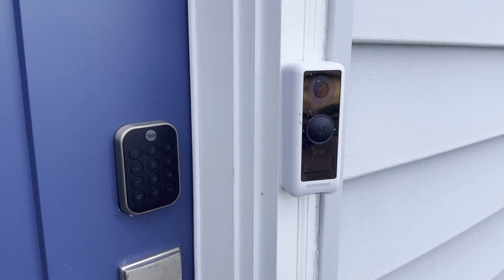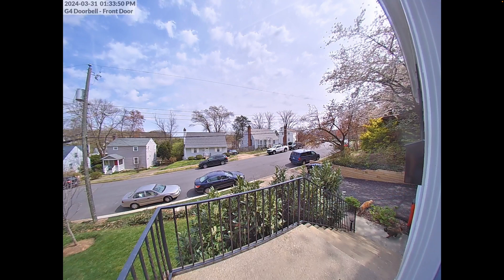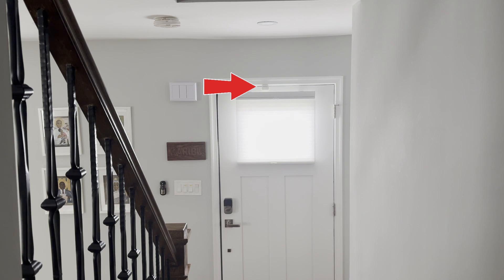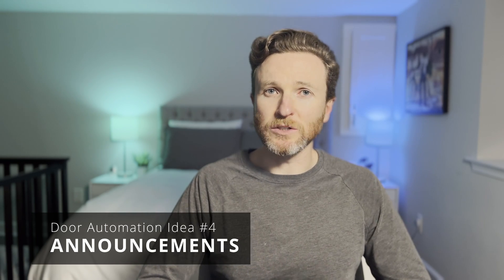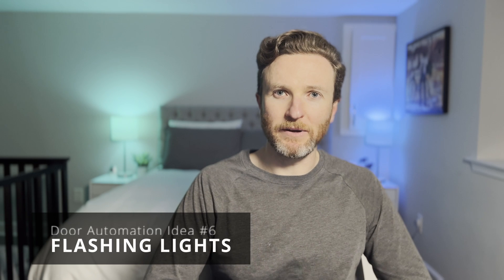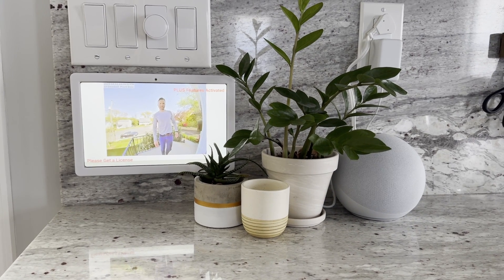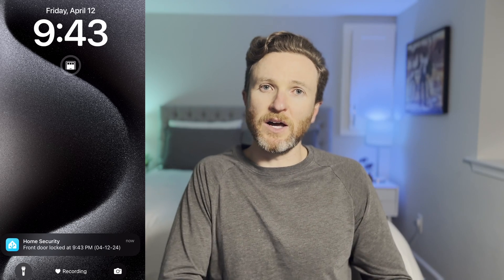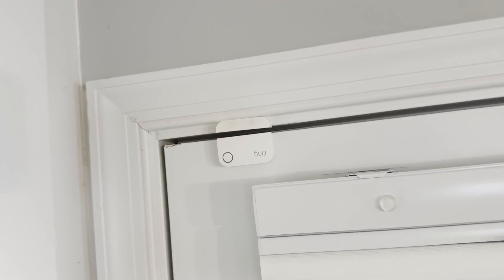10 Home Automation Ideas: Video Doorbell and Smart Locks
Ten ways to take your smart home door automations to the next level.

⭐ FEATURED TECH
Ubiquiti UniFi Protect G4 Doorbell
Yale Assure Lock 2, Key-Free Keypad Lock with Z-Wave
Yale Assure Lock SL, Wi-Fi Smart Lock with Norwood Lever
ULTRALOQ U-Bolt Pro Smart Lock + WiFi Bridge
Ring Alarm Contact Sensor (2nd Gen)
Samsung Galaxy Tab A7
Wall Mount Kit for Samsung Galaxy Tab A7
Wall Mount for Apple TV 4K (3rd Gen)

📘 CHAPTERS
00:00 - Introduction
00:54 - Person detection
01:21 - Contact sensor
02:24 - Digital chimes
02:37 - Announcements
02:52 - Time Condition
03:16 - Flashing lights
03:37 - Smart TV
03:49 - Tablet dashboard
04:11 - Auto-unlock and auto-lock
05:10 - Night lights
05:28 - Final thoughts
05:55 - Outtake